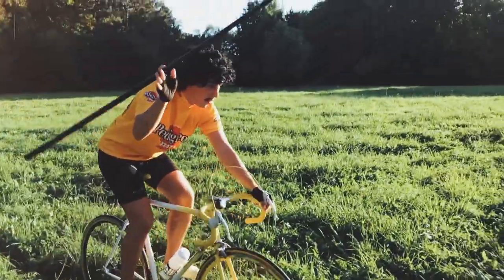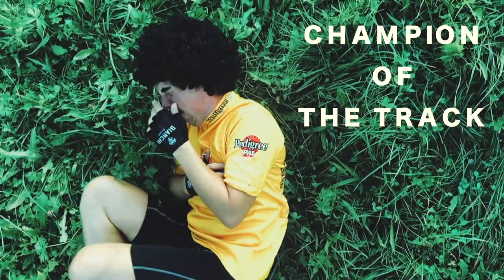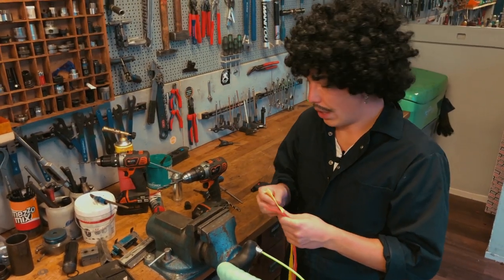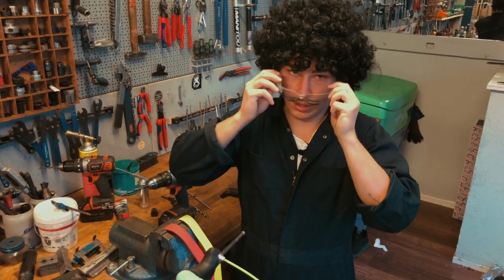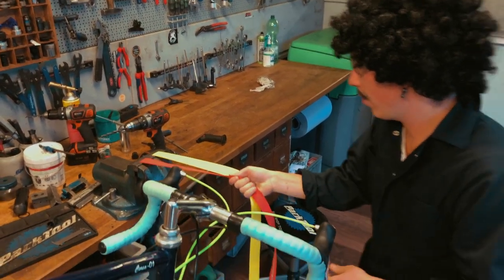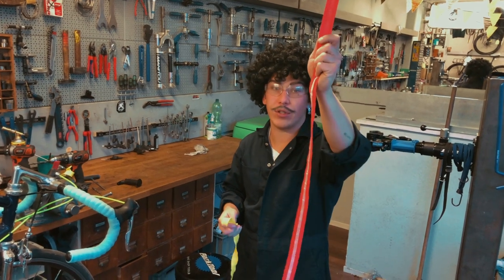Cycling Documentary | S01 E02 - How To Choose Handlebar Tape | Champion Of The Track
Another day with The Legend of cycling and another bunch of tips on how to choose a proper handlebar tape for your road bicycle. Champion Of The Track performs deep and sophisticated analysis of the most important qualities of tape, he take into consideration the aspects which have never been revealed for non pro cyclists. Moreover, you have a chance to learn some stretching and yoga technics which would help to make muscles to relax before and after cycling.

About:
This documentary about the most successful and controversial cyclist of the 21st century. After a long break he agreed to reveal the reasons for quitting professional cycling and let us have a look on life of the winner of all the Grand Tours.